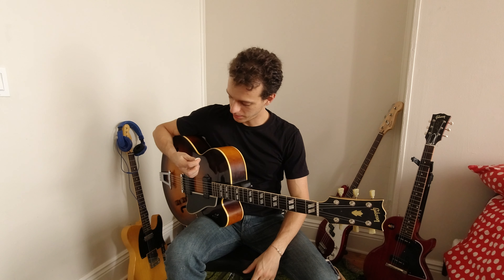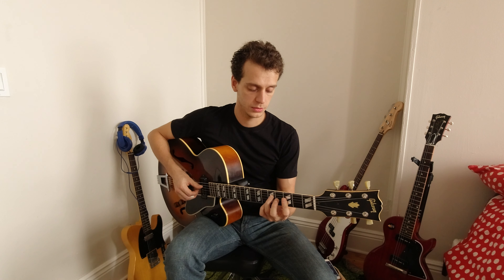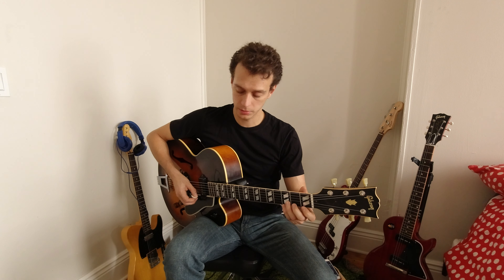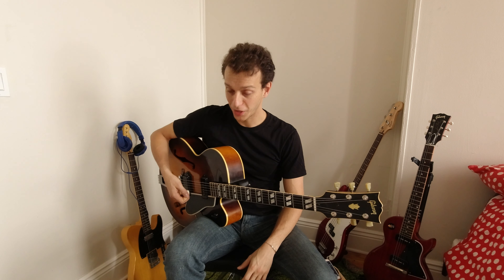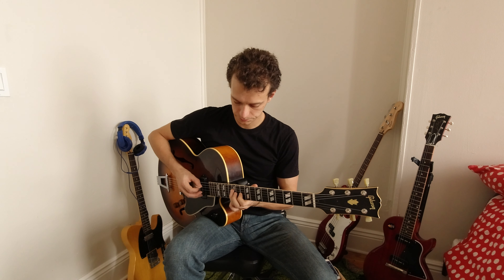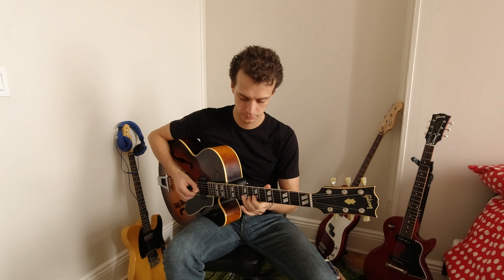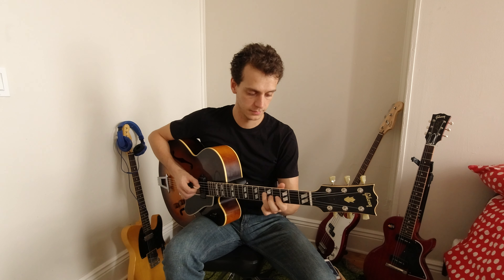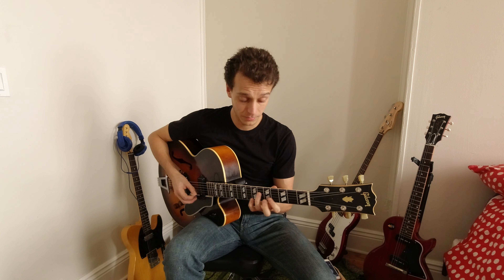Sweep Picking Etude over the Major Triads from the Diminished Scale (Ex#14)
While the whole planet is asked to stay home, I decided to come up with  small musical exercises that I will share with you in order to hopefully give you some new practice ideas during - since this is pretty much all we have to do...